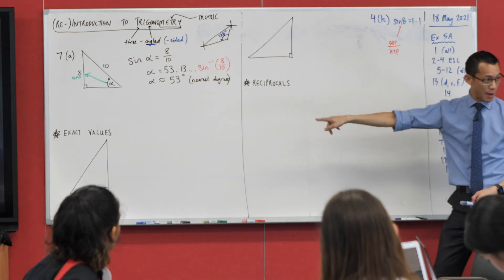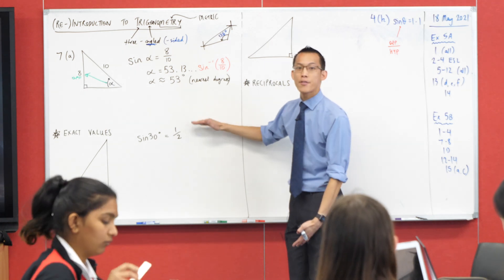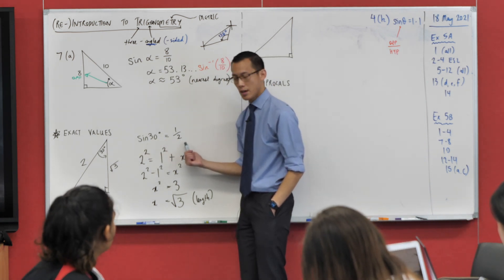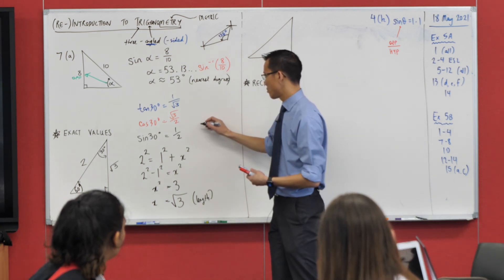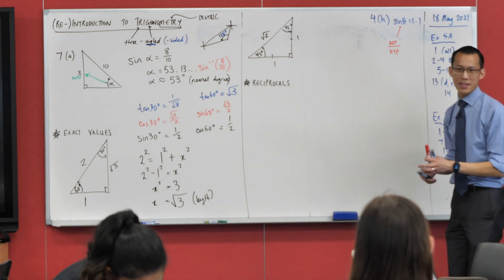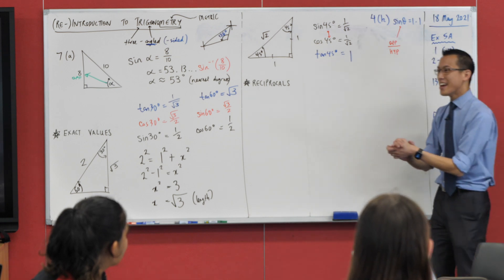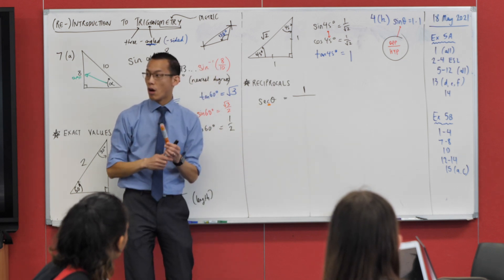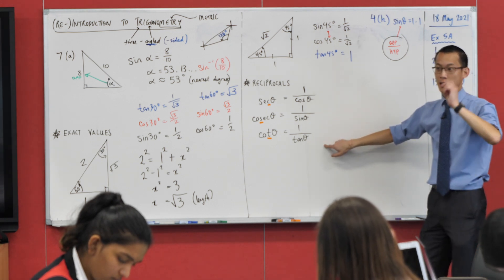Trigonometry in Right Triangles (4 of 5: Exact values & reciprocals)